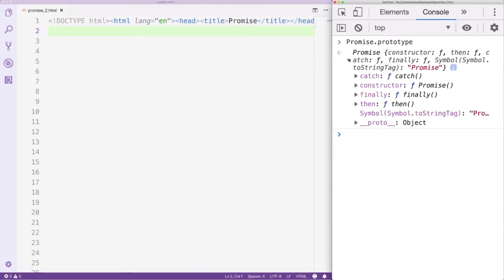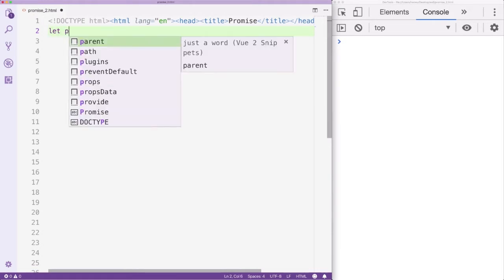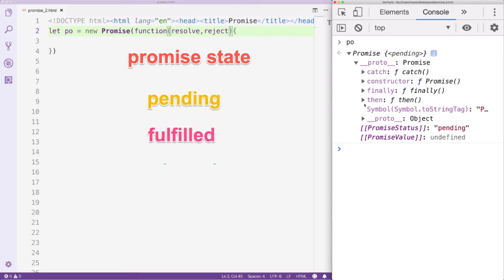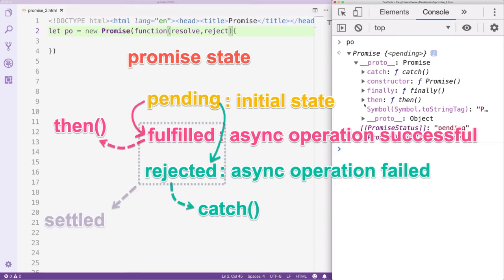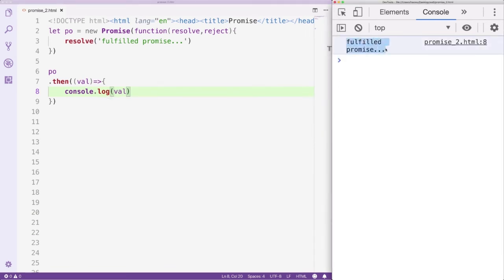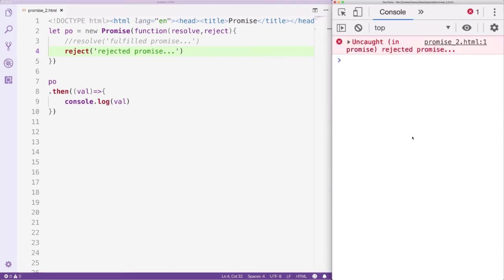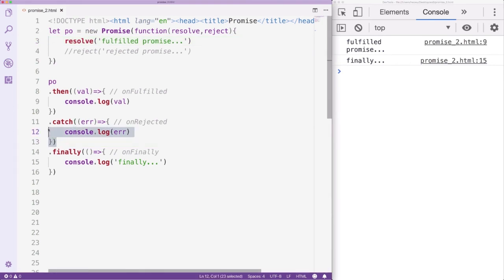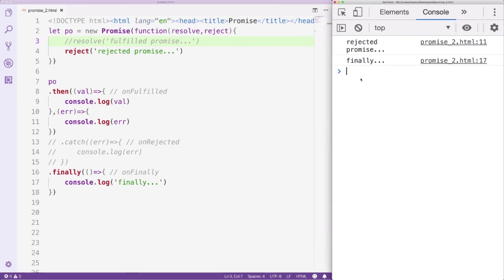8.2 The Promise constructor in Javascript